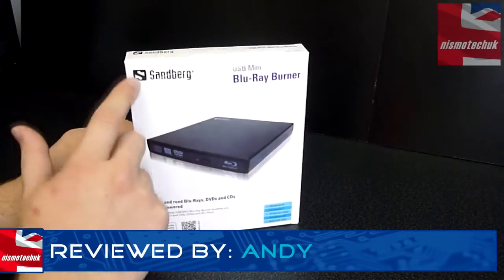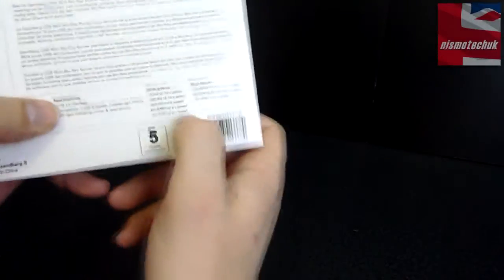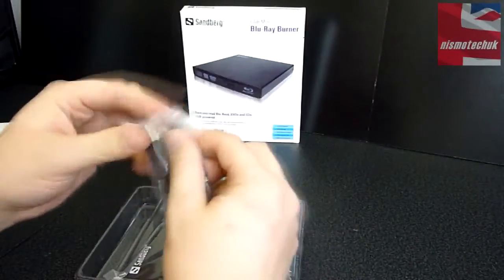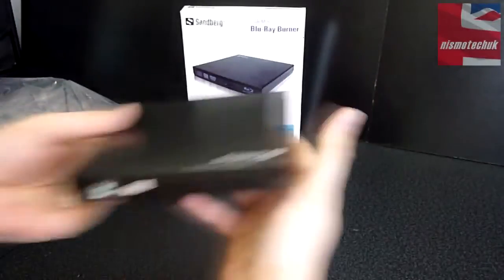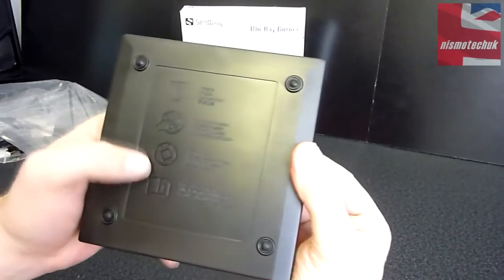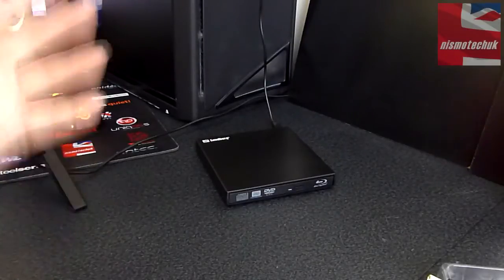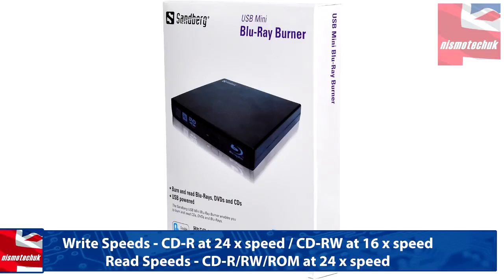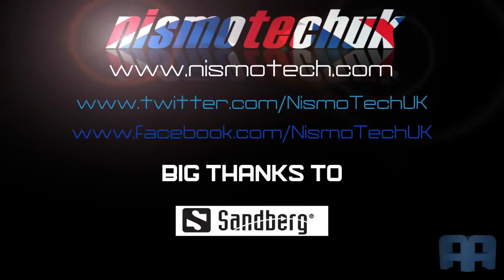Sandberg USB Mini Blu-Ray Burner {Unboxing & Overview}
Welcome to our video review for the Sandberg USB Mini Blu-Ray Burner {Unboxing & Overview}

Excellent USB bus powered blu-ray burner. Great value for a great device

Please use the links down below to purchase